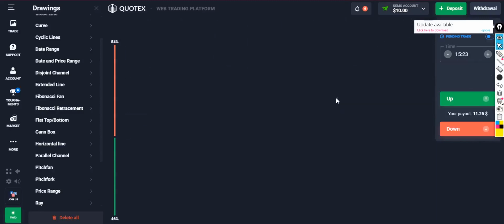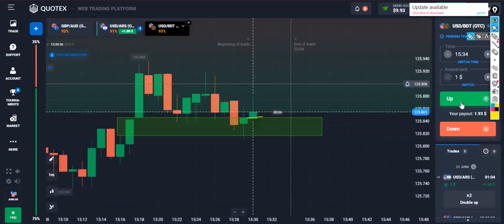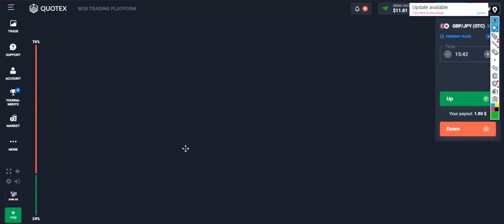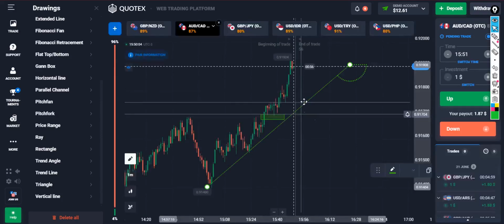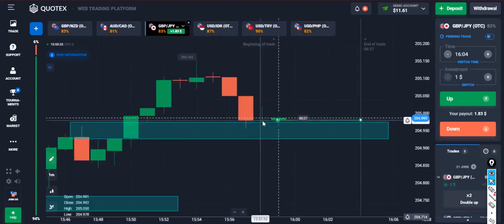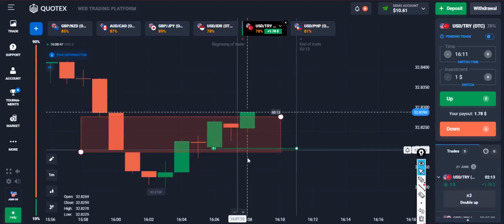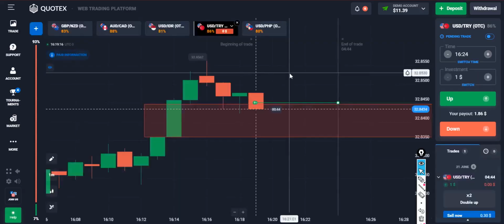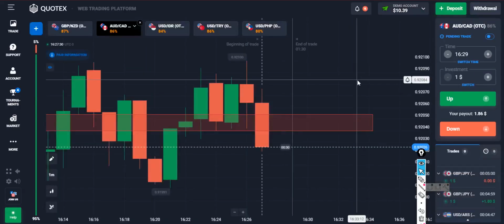Fair value gap. 70% Winning rate! Quotex Trading Strategy